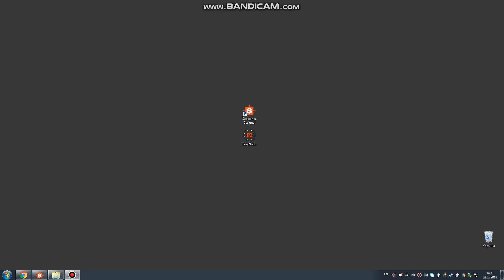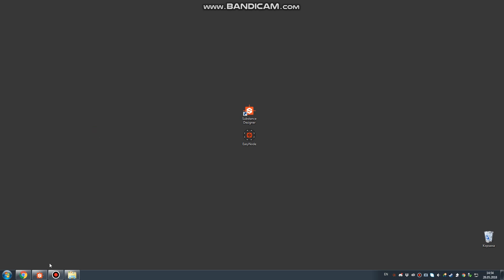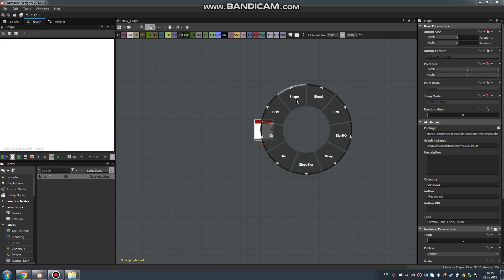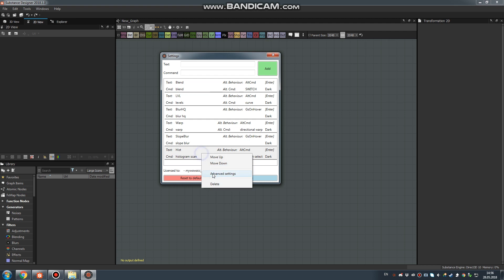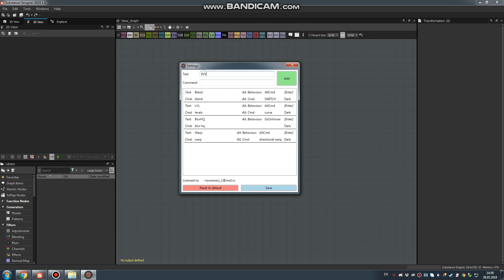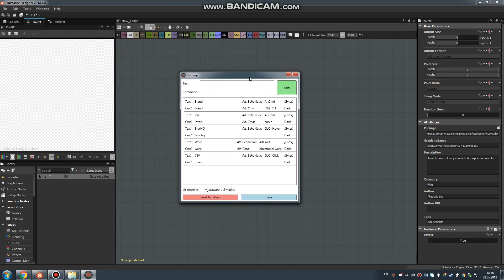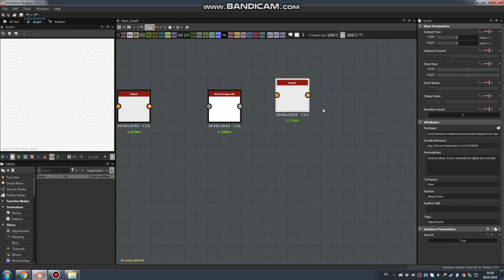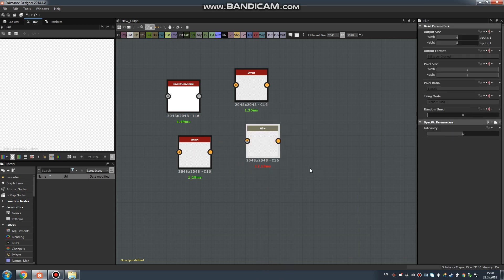SD - EasyNode Tutorial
Radial menu plugin for Substance designer, speeds up your SD workflow.